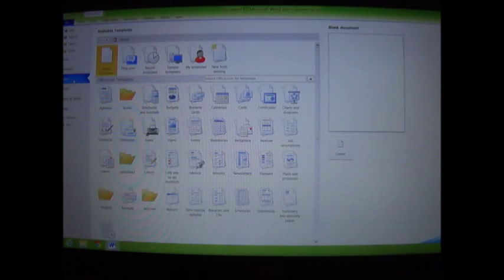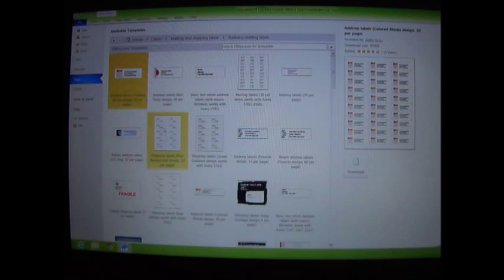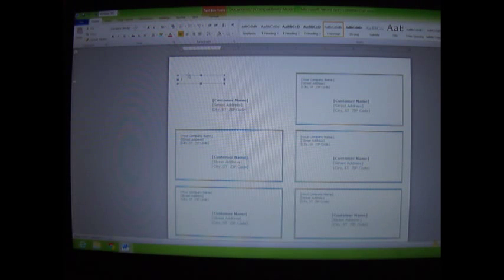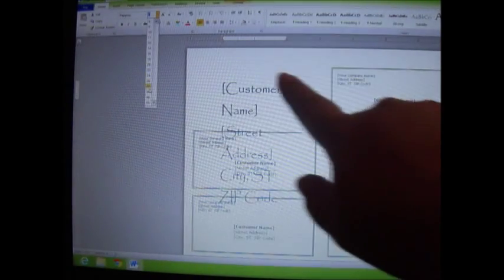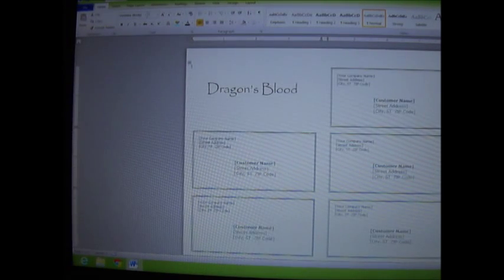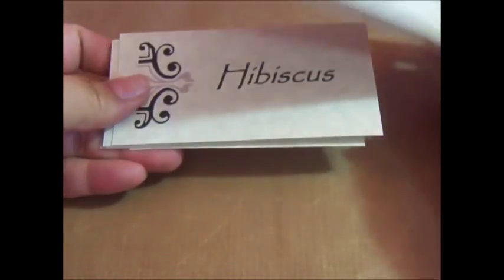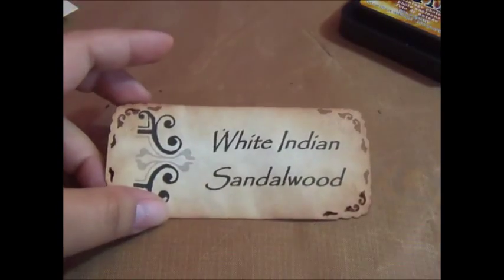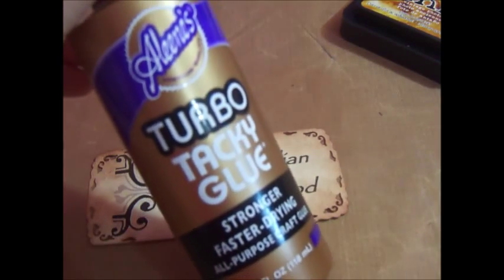How to Make My Labels for My Herbal Jars